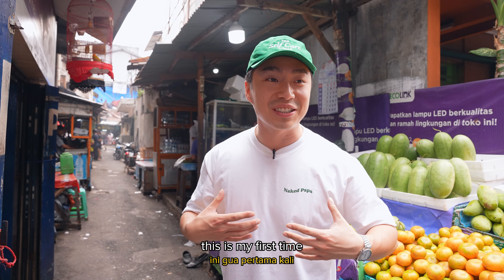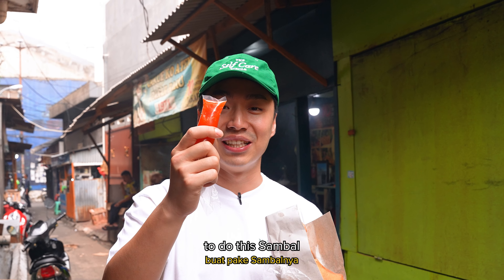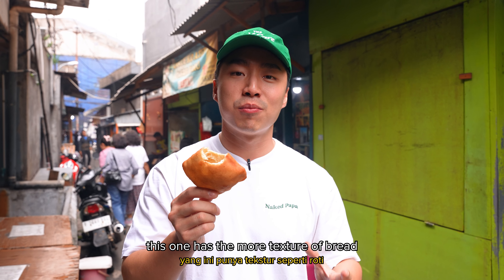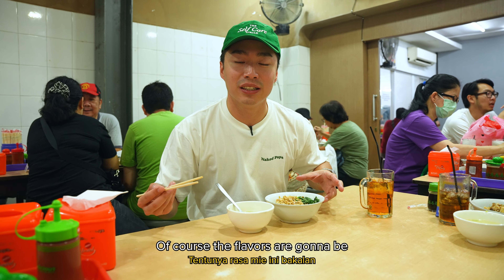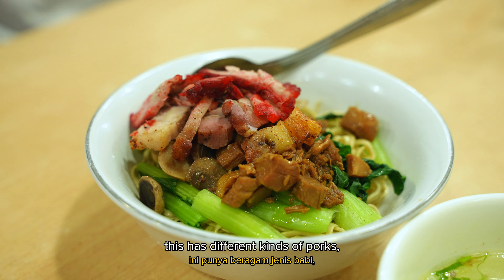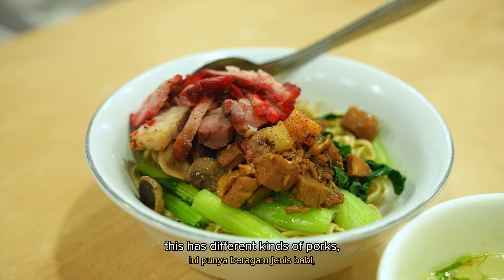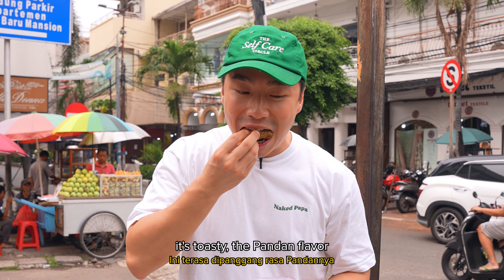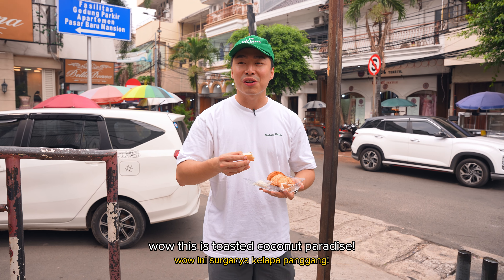Everything to eat at Pasar Baru 👇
1. Cakue Ko Atek 👲🏽Around since 1971! And be sure to try it with the chili sauce! They sell out by 1:30pm, so be sure to order in the morning!

2. Bakmi Aboen 🍜Around since 1962! You can’t go wrong with any of their noodles!

3. Traditional market snacks 🍡🍃You can find these stalls in front of textile shops, and they prepare the ingredients fresh everyday! Look for kue pancong, kue ape, or kue cubit! Some of them have been around since the 1970s too!

Am I missing anything else? 🤤